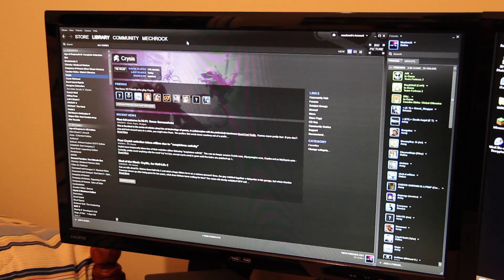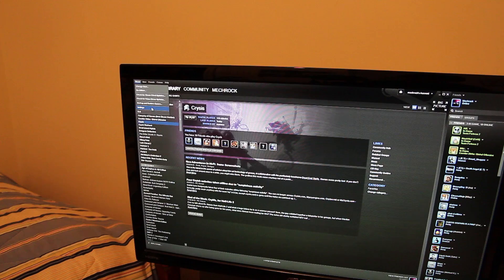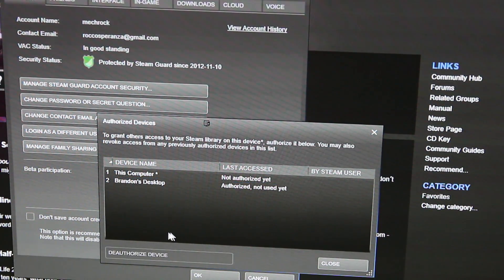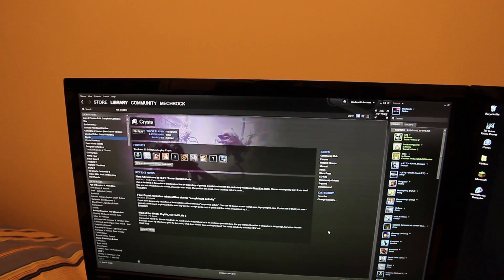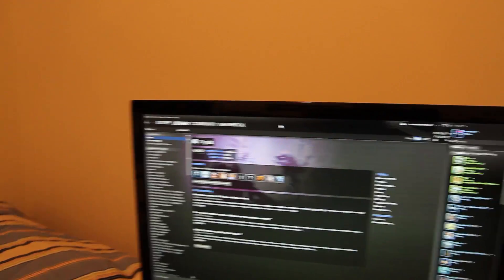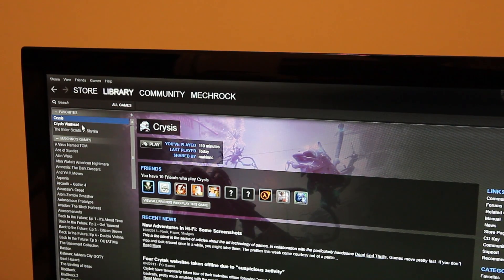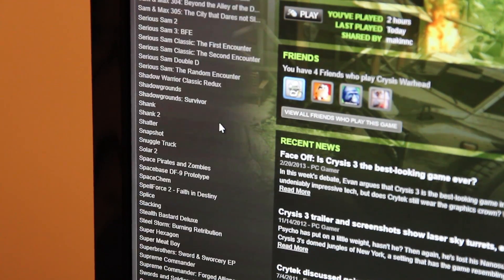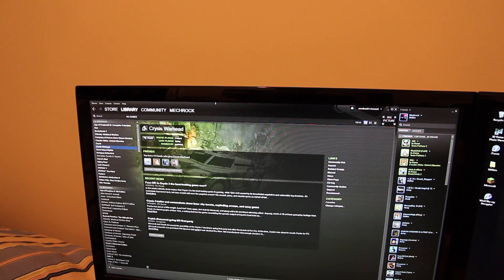Steam Family Sharing Beta Explained & How to Get In!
I show you how the beta works and how to get into it.

Key notes:
1. You can only register up to 10 devices per account.
2. You can't play a game at the same time, but can be logged in while friend plays your game.
3. Gives you 5 minutes to log out and save when your friend starts playing a game.
4. You can de-authorize friends or family at anytime.
5. Get into the beta my joining the steam family sharing group.
6. Register a computer by having your friend or family member log into their account and authorize the device.